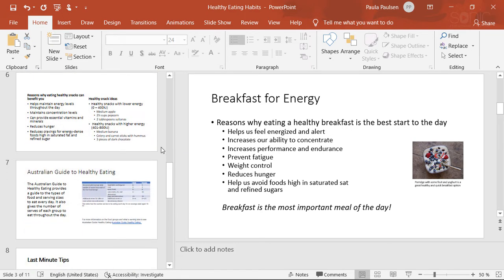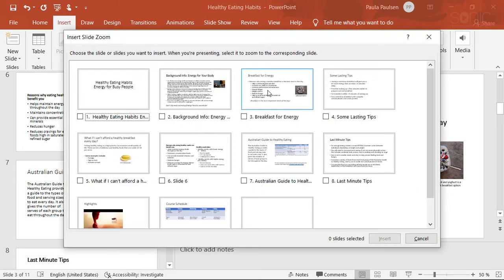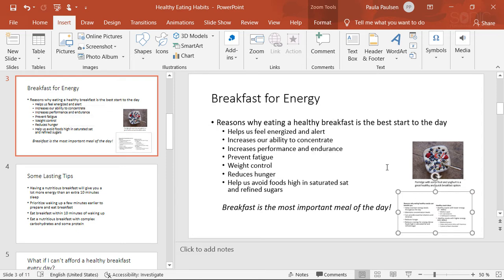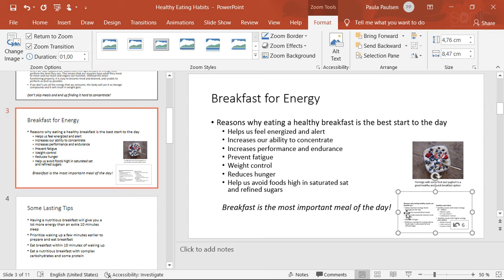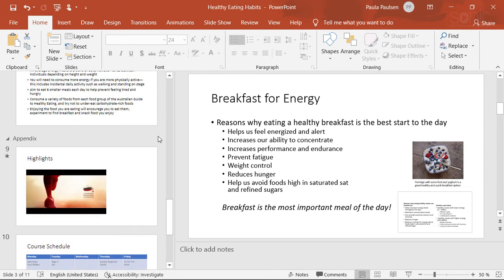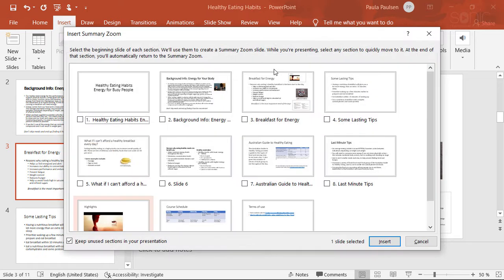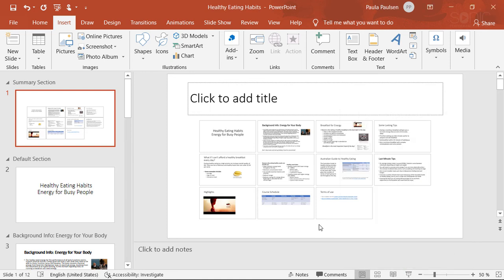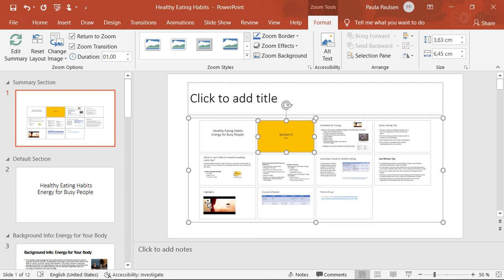PowerPoint: Navigate in Presentations with Zoom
Learn how to make your entire presentation look much more professional and polished. With the new zoom function, you can now navigate easily and quickly within your presentation.